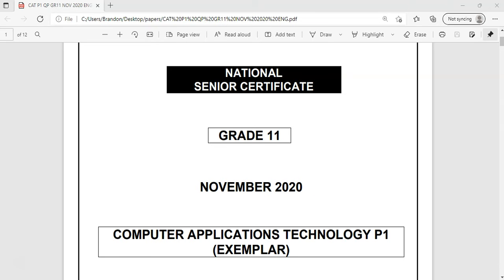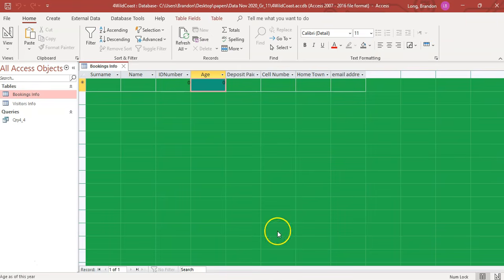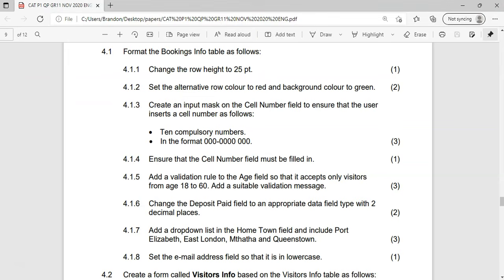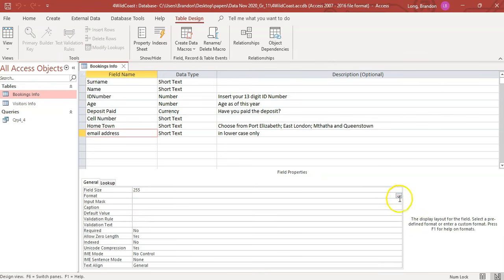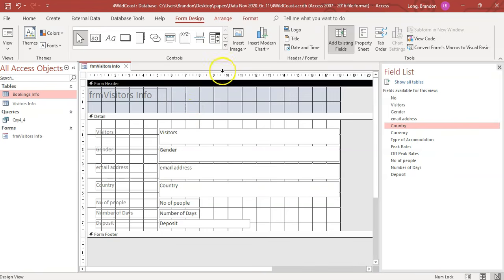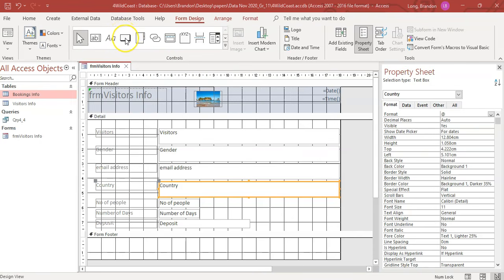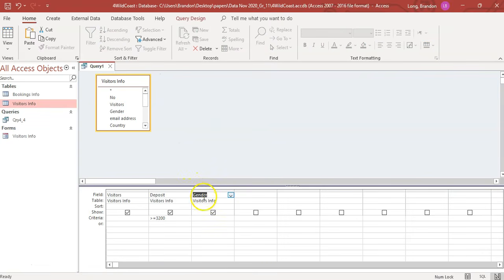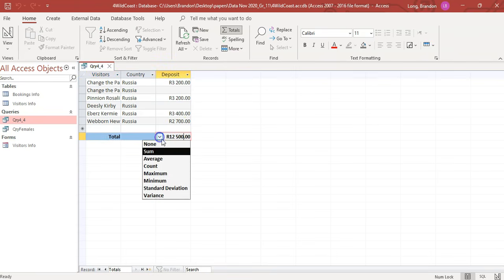Computer Applications Technology Grade 11 Paper 1 November 2020 Q4 - Database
The Computer Applications Technology (CAT) Grade 11 Paper 1 (Practical Exam) from November 2020 (Eastern Cape Exemplar) Walkthrough.
We cover Question 4 (Databases) which involves using modifying and creating tables, forms and queries in Microsoft Access.

0:00 Introduction
0:52 Question 4.1
10:15 Question 4.2
16:47 Question 4.3
19:45 Question 4.4